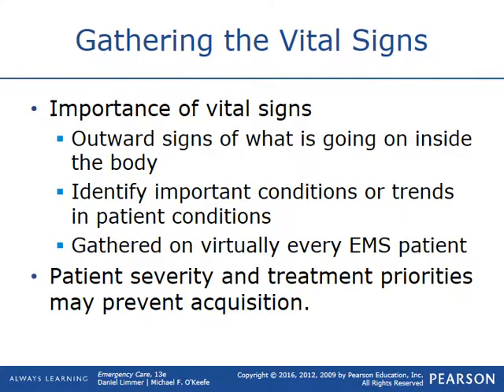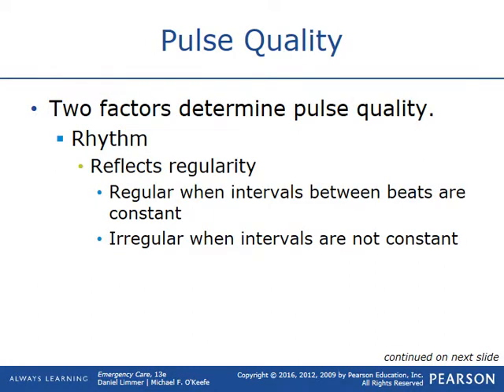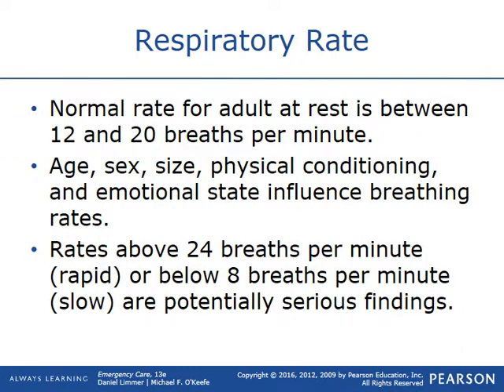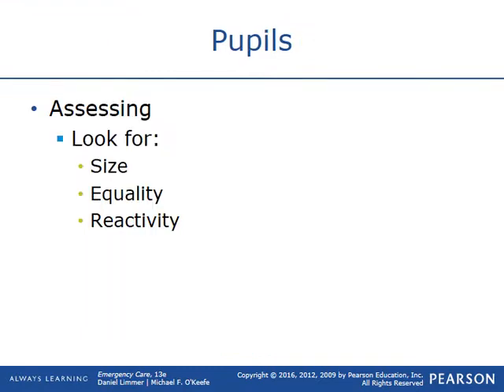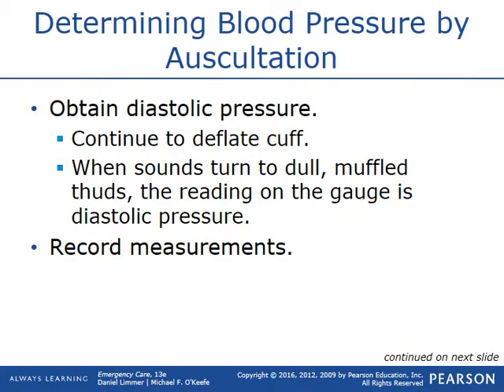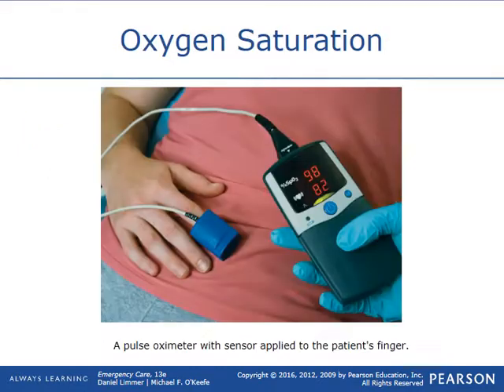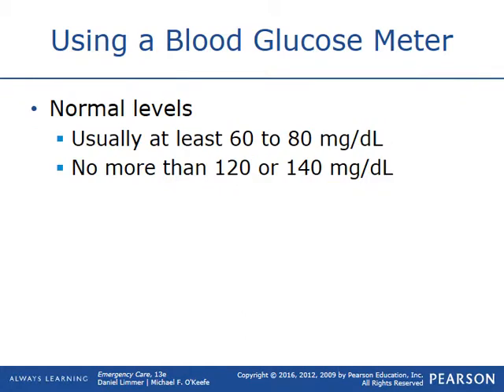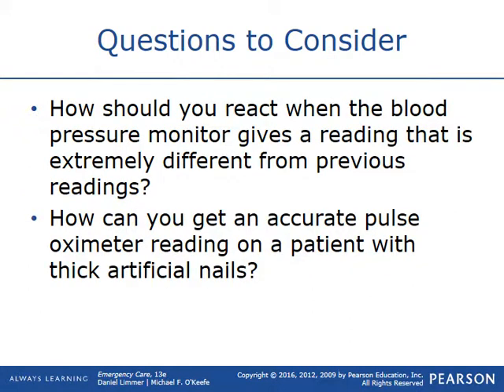Vital Signs & Monitoring Devices